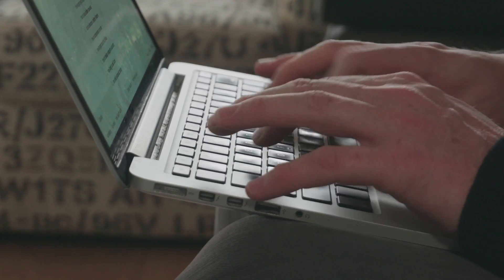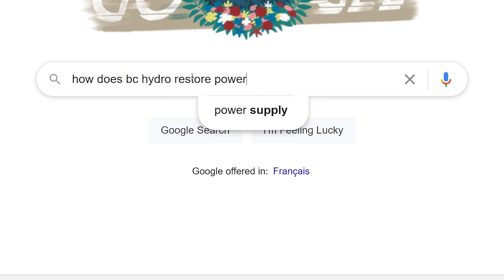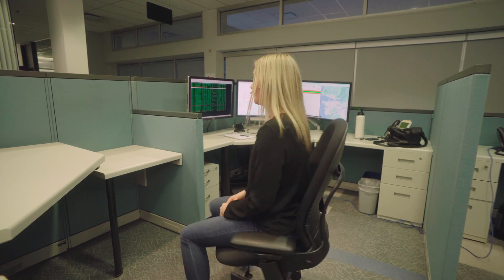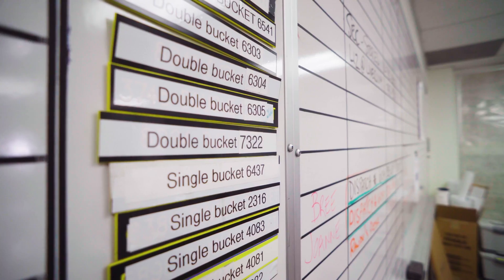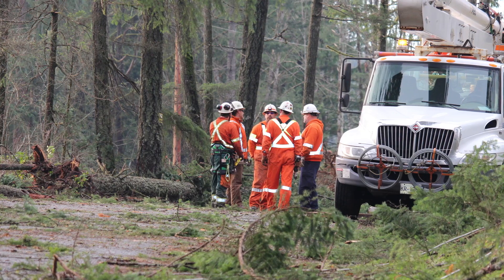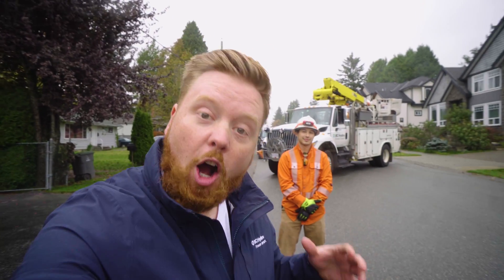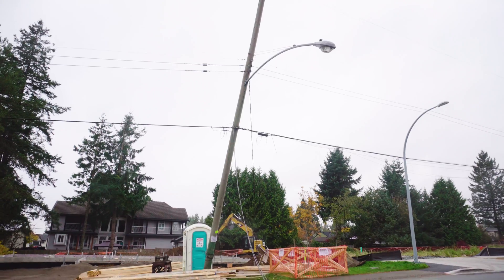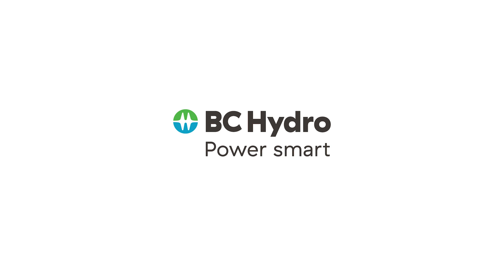What happens during a power outage? How BC Hydro gets the lights back on when electricity goes out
There are many individuals working behind the scenes to restore your power, especially in the event of a major storm or emergency.